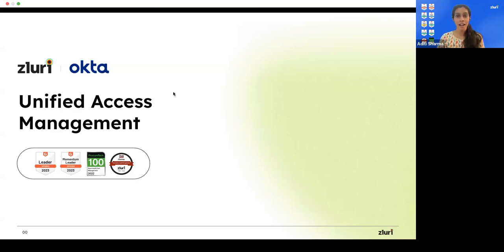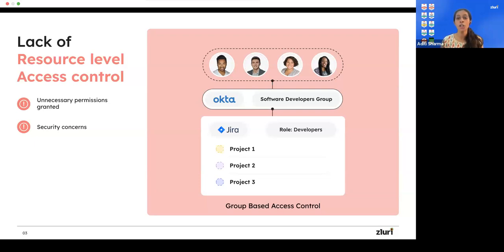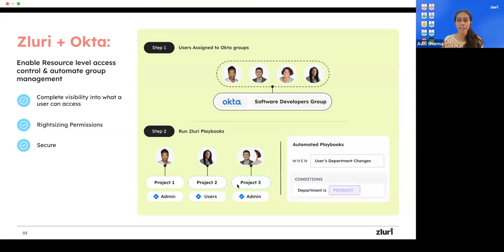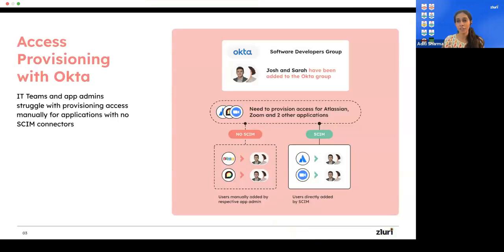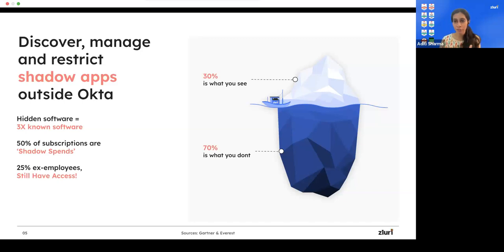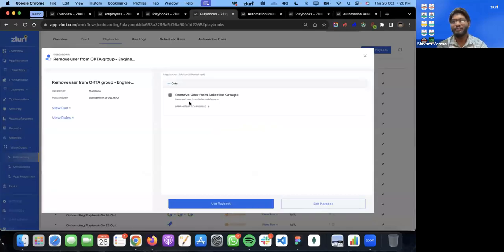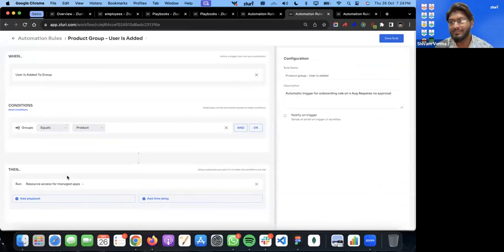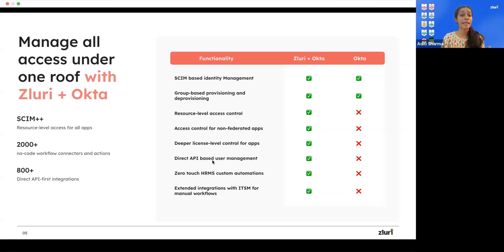Zluri Webinar: Zluri + Okta Unified Access Management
Access to applications is fragmented, with IT teams only controlling a portion through Okta. However, organizations lack visibility and control over 50-60% of their applications.

By integrating Zluri with Okta, IT teams can achieve unified access management and control for all applications.

Watch the webinar and learn how Zluri + Okta can streamline your access management.

Key Highlights:
Unified Access Control: Manage all application access in one place.
Enhanced Visibility: Gain complete visibility over who has access to every application.
Simplified Management: Easily control and monitor application access with Zluri + Okta integration.

Learn how to achieve comprehensive access management and enhance security in your organization!